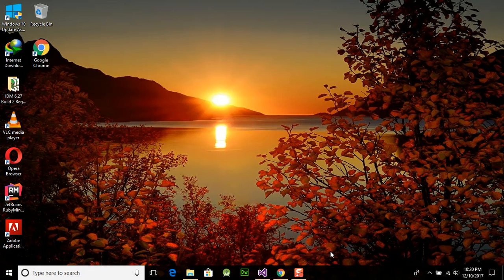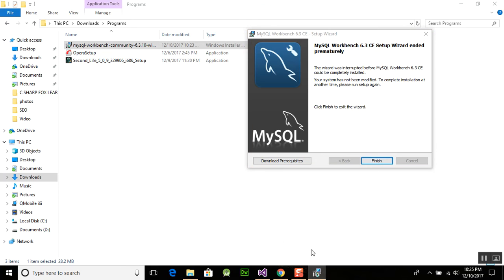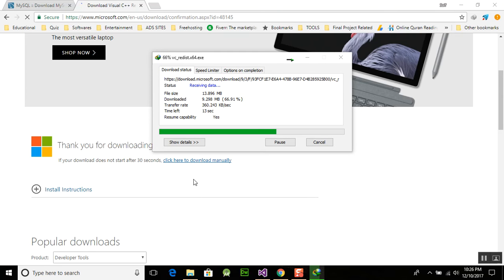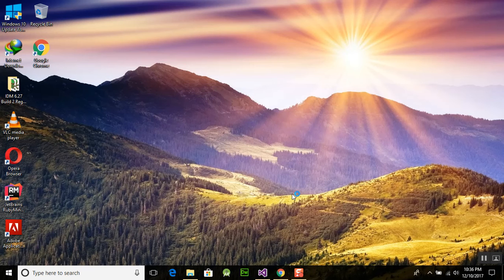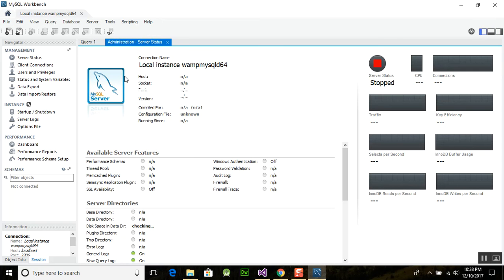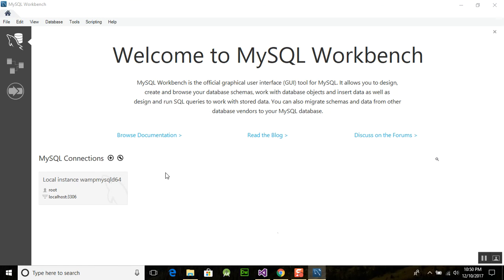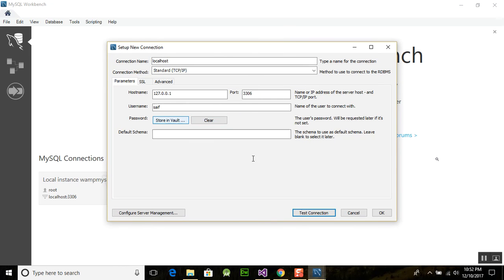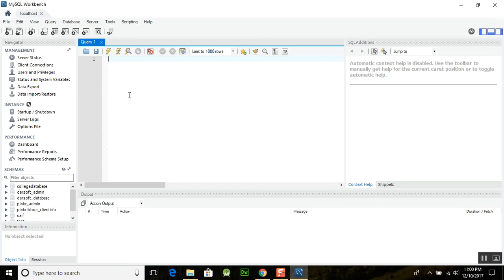C# Tutorial Window Form 0 Getting Started and Installation of MySQL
C# Tutorial Window Form  0 Getting Started and Installation of MySQL. IN THIS SESSION YOU WILL LEARN HOW TO INSTALL THE MYSQL WORKBENCH.
c# windows forms,
winforms c# ,
windows form application c# example,
windows form application c#,
c# application,
c# windows application tutorial for beginners with examples,
form tutorial,
windows application c#,
c# winforms,
winforms,